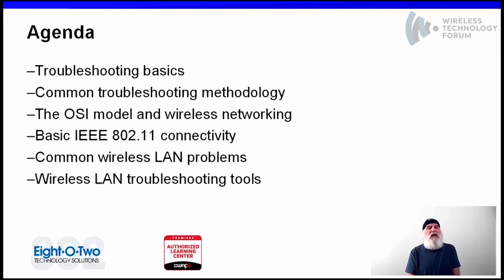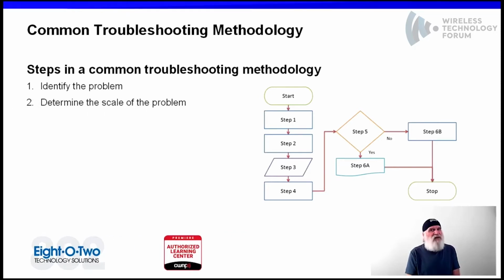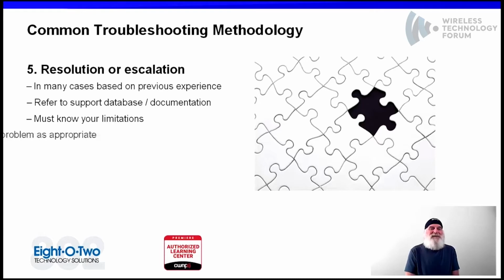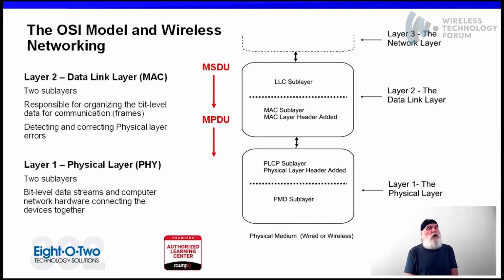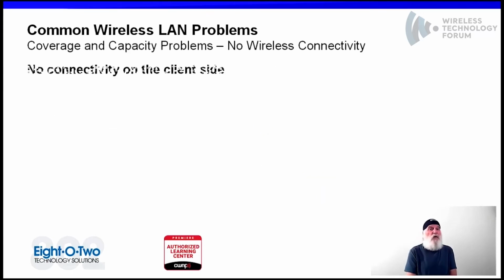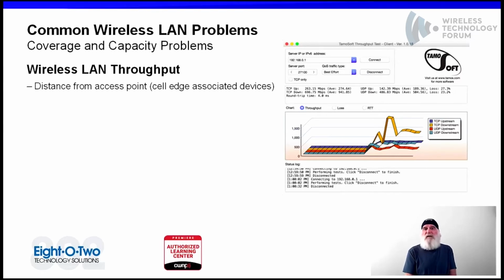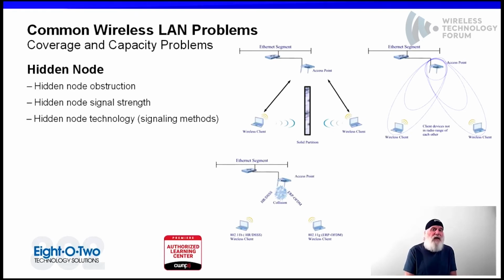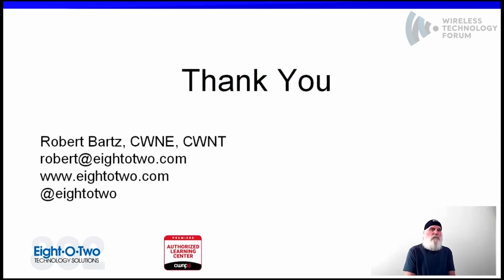Robert Bartz - Troubleshooting Concepts for Wireless Networking